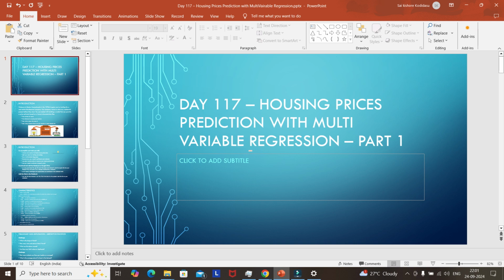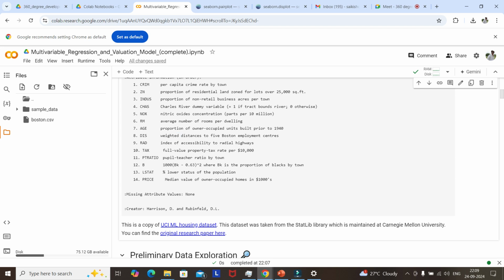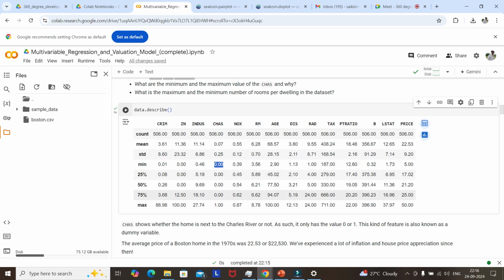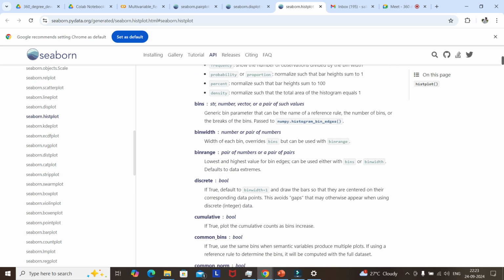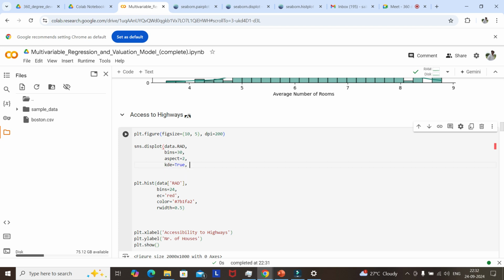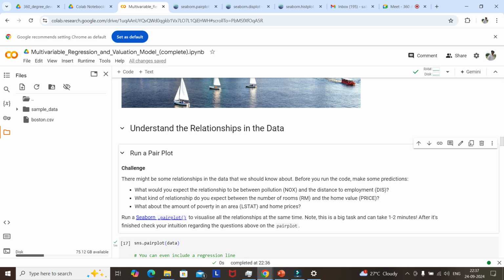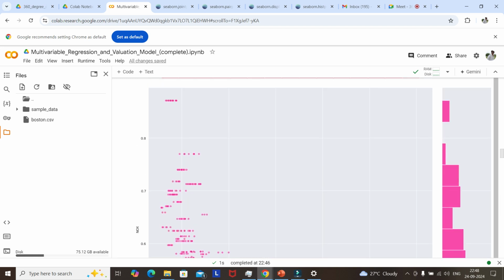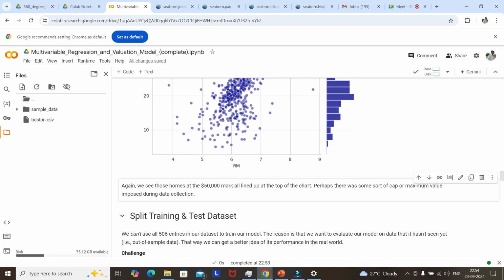Day 117 – Housing Prices Prediction with Multi Variable Regression – Part 1